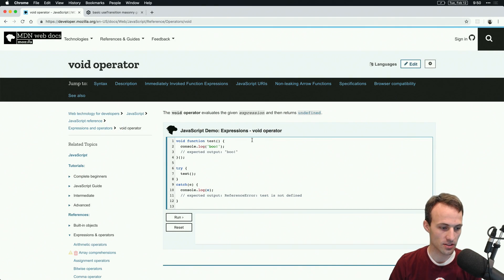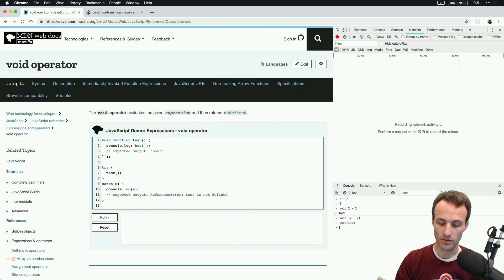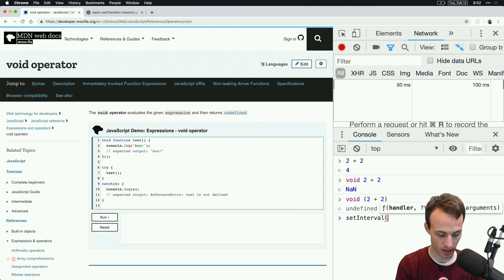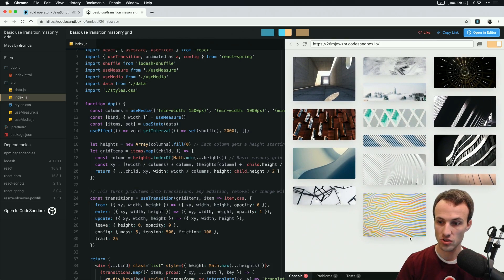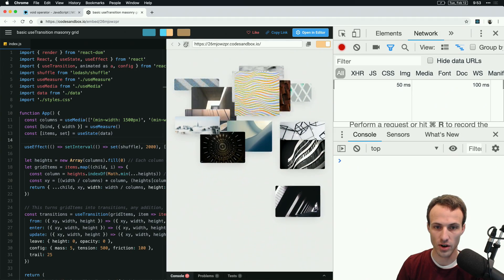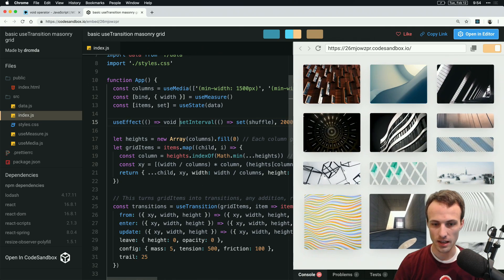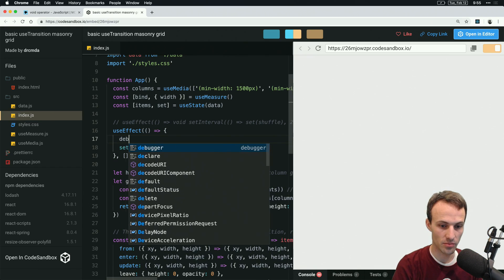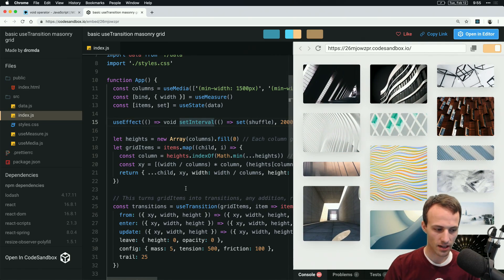Using `void` to make arrow functions return nothing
A pretty cool trick with a not often used JavaScript keyword